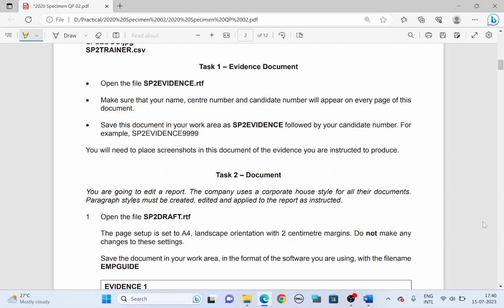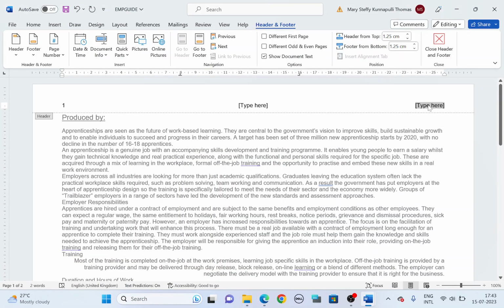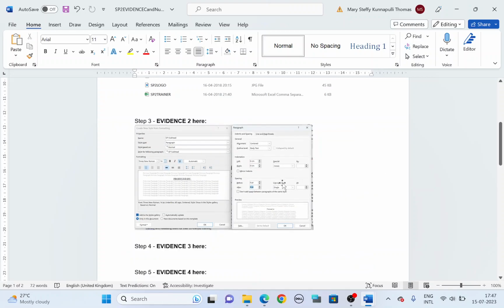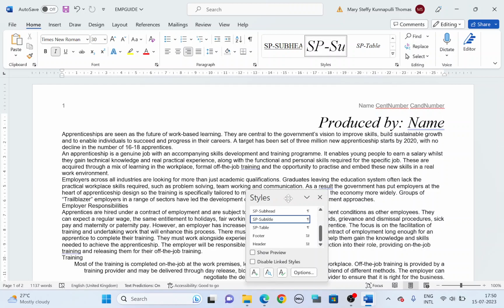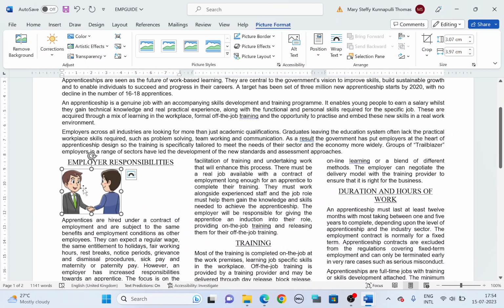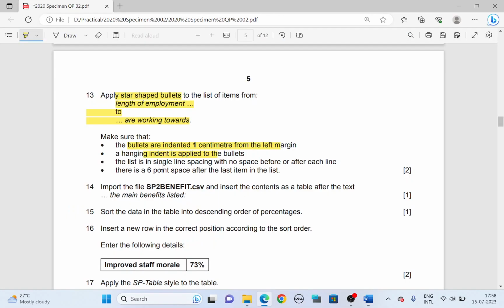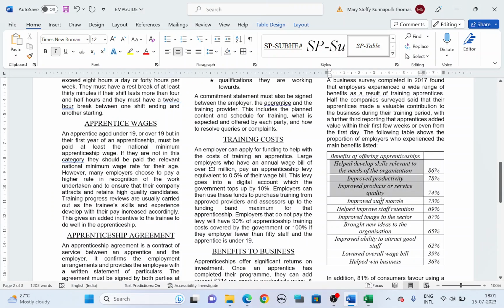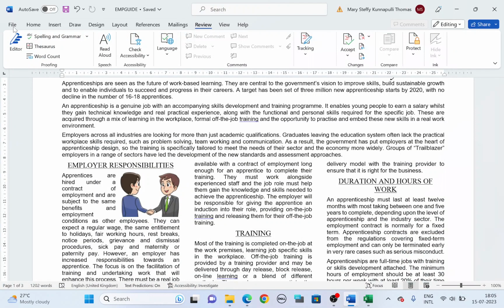0417 ICT Specimen 2020 Paper 2 Document Production (MS Word)